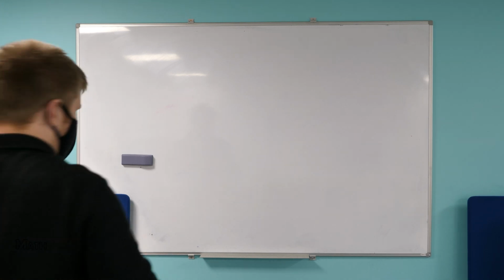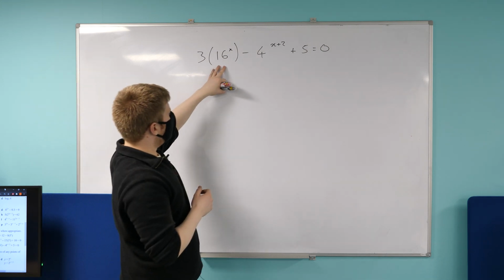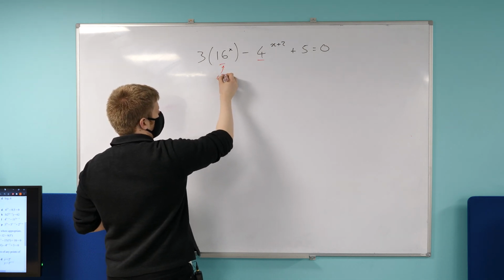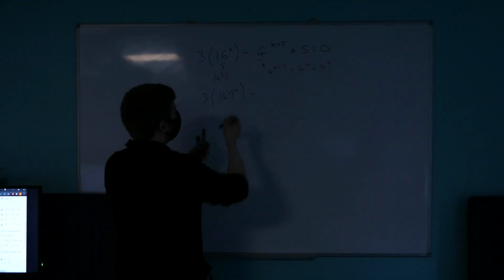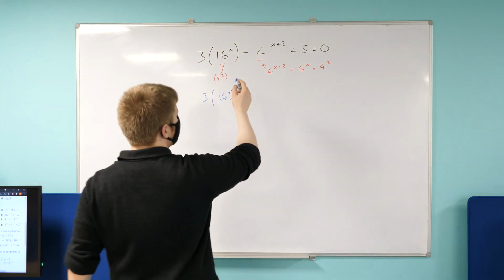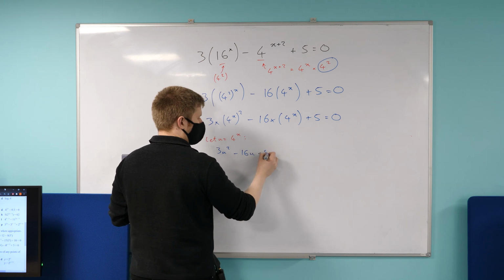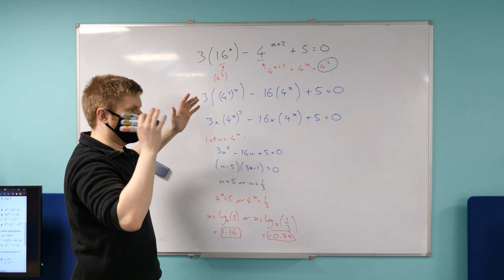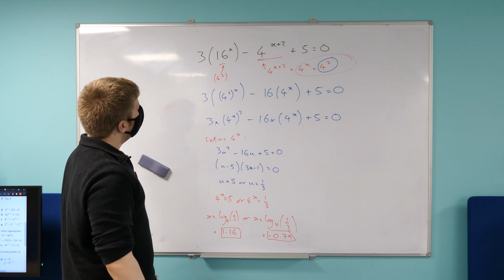Solving Exponential Equations with Logarithms (7 of 7: Manipulating Laws of Indices)